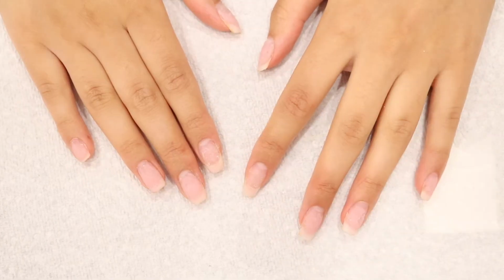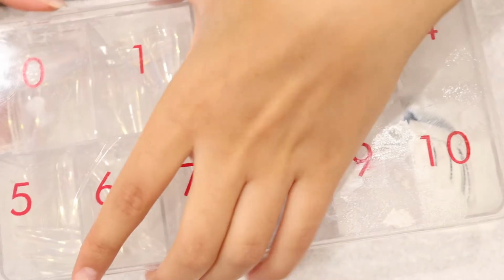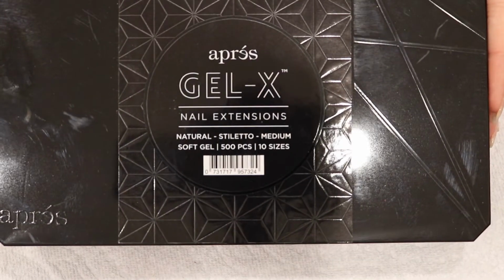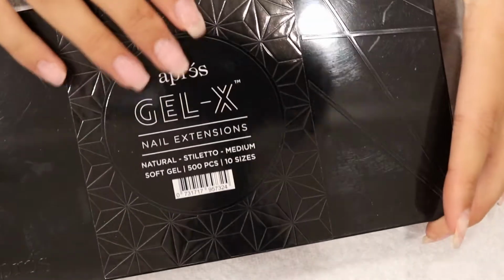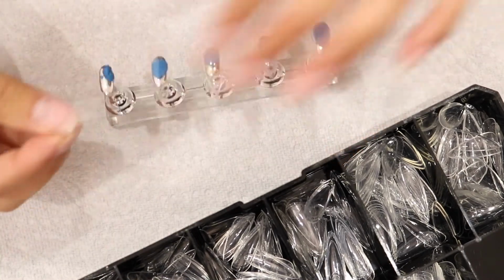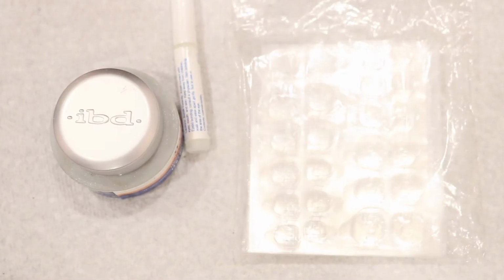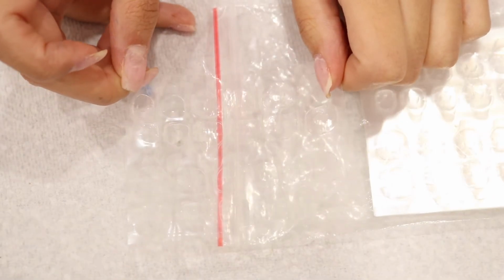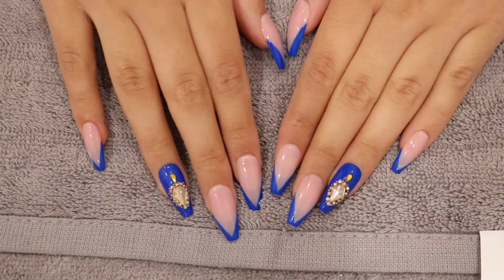DIY SALON NAILS | Press-on nails CHEAP and EASY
Hello everyone! In todays video I show you how I get salon perfect nails using full cover nails! If you want an in depth video on how I design them, do let me know! I also share three ways you could possibly put them on! hope you enjoy!